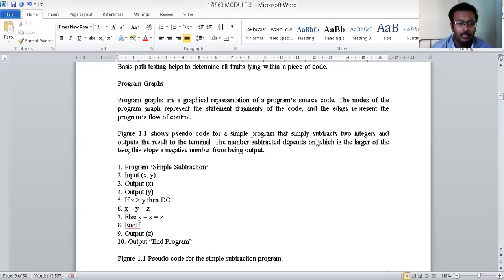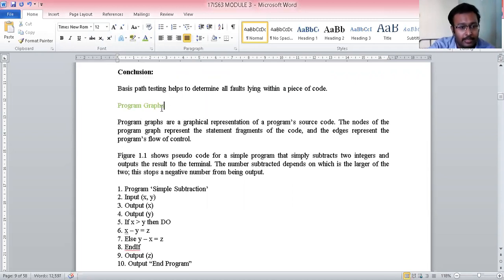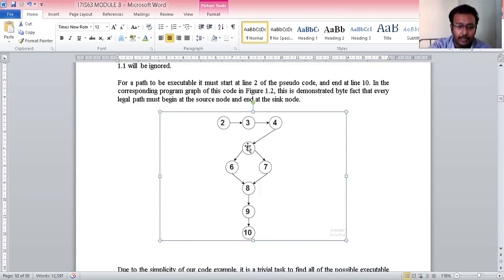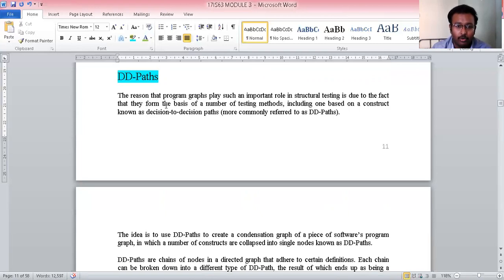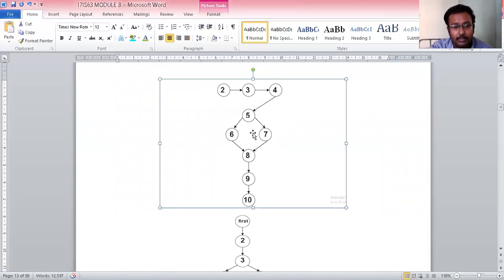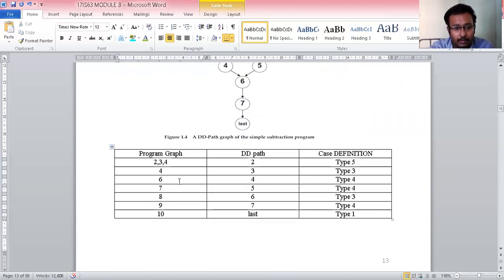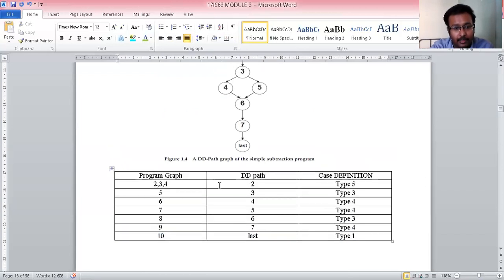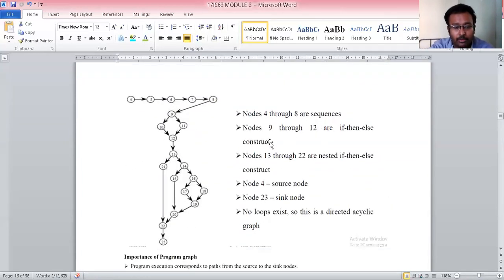Program Graph to DD Path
Steps for converting a Program Graph to Definition to Definition Path